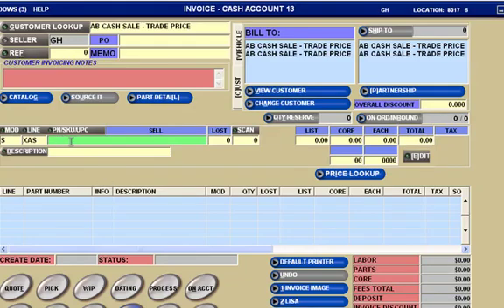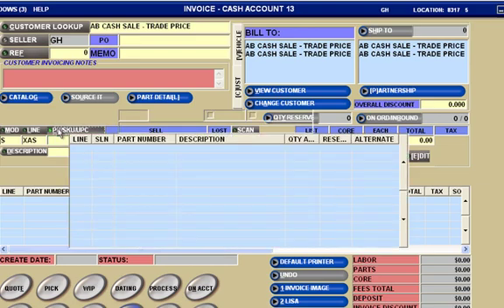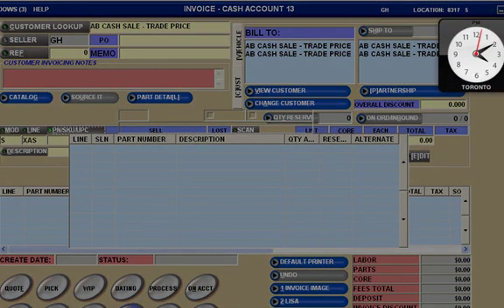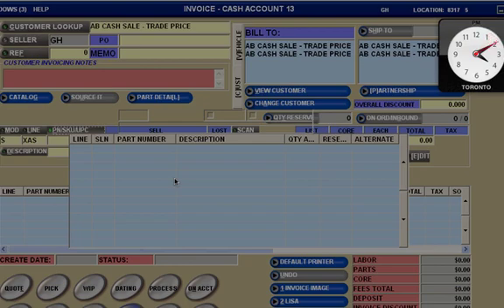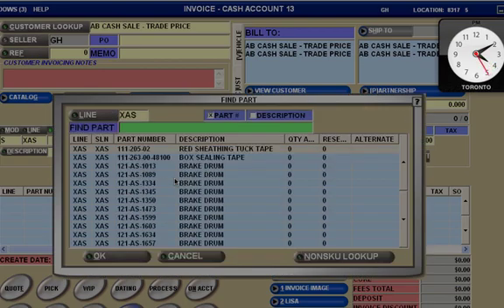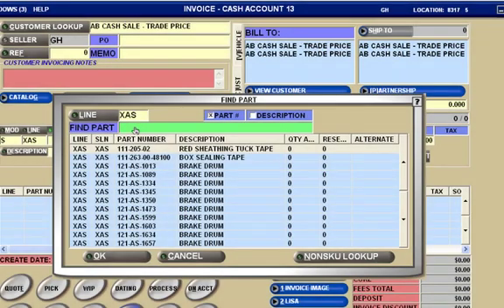Looking up part numbers in Exploris Nexpart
when you can;t remember the part - you can look up a part number - IF you know how it starts - we are trying to get the process to GO FASTER - do you agree